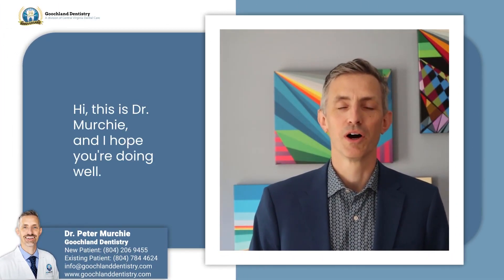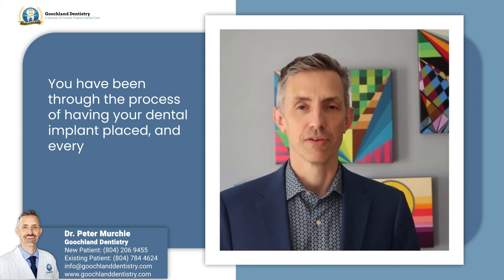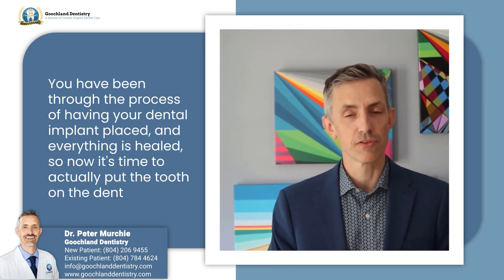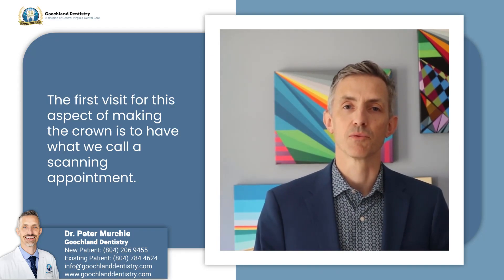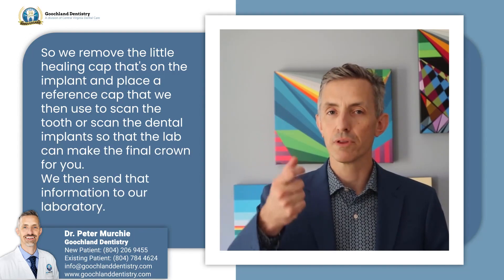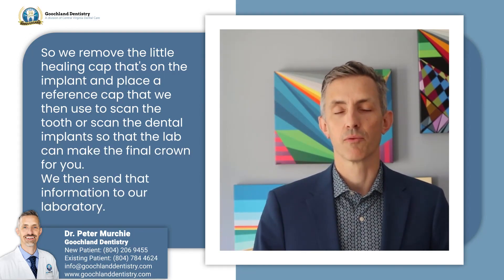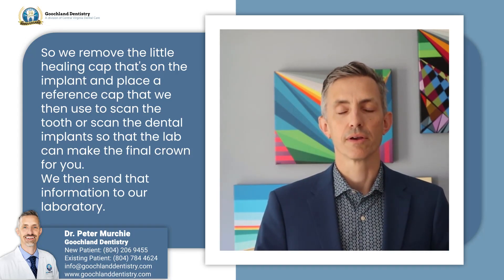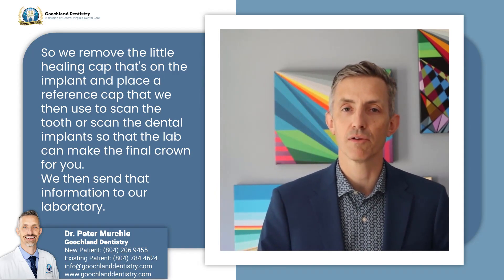A Guide to Placing Dental Crowns on Implants with Dr. Peter Murchie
Dr. Murchie unravels the intricacies of placing dental crowns on dental implants. Gain profound insights into the process, benefits, and significance of achieving a seamless fusion between dental implants and crowns. or call our office at .